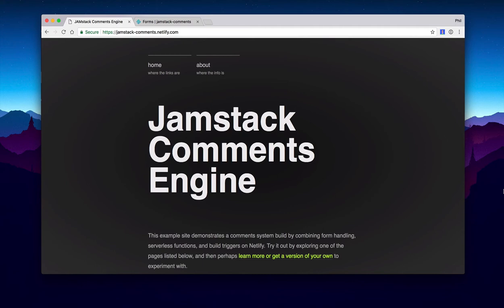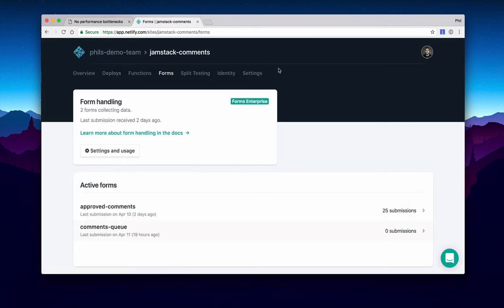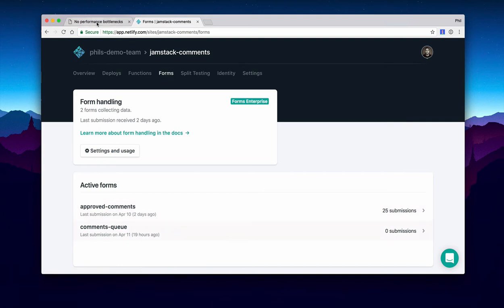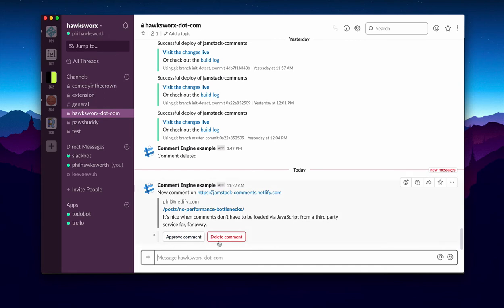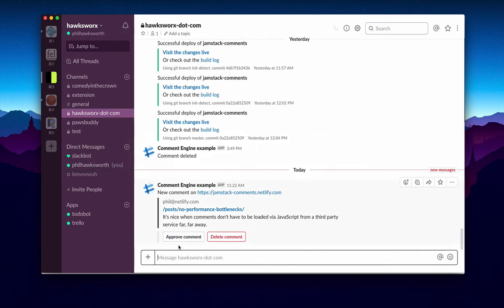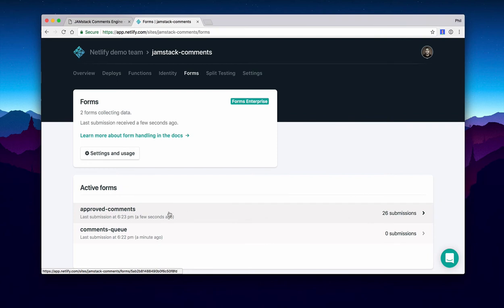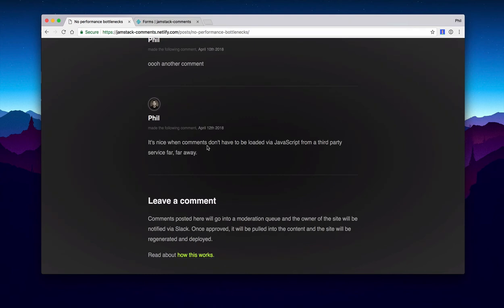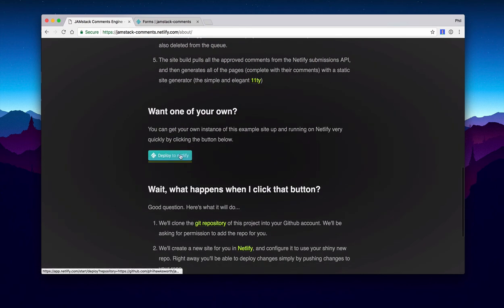Moderation in a JAMstack comment engine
A look behind the scenes at how a comment gets moderated via a Slack integration. This example site is available to explore and clone: